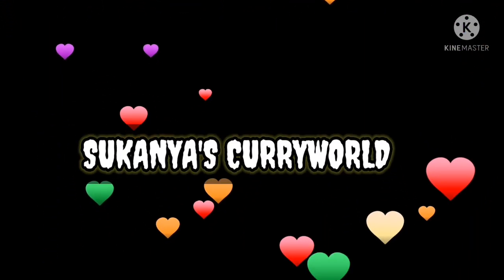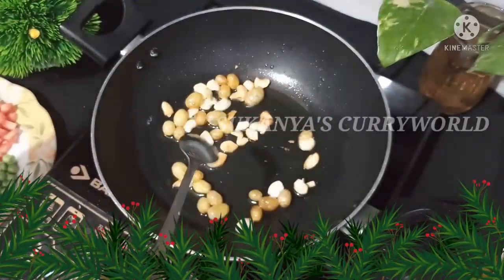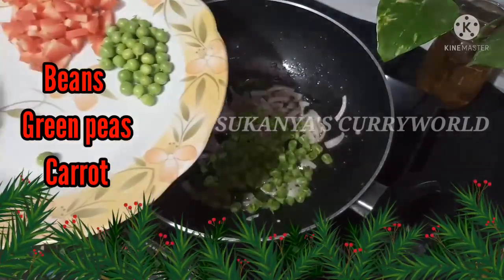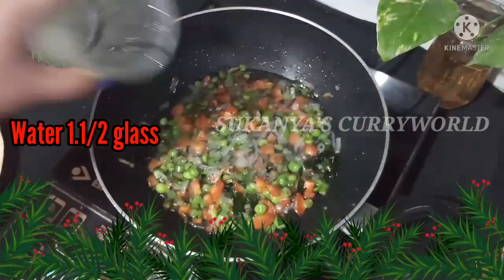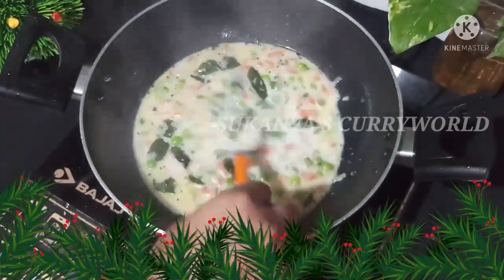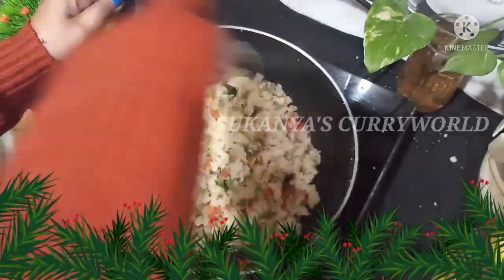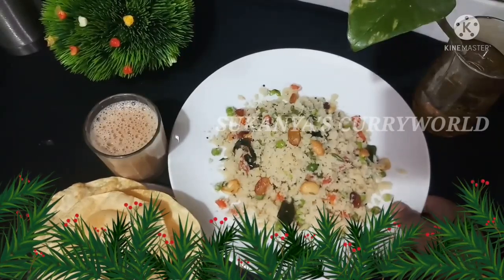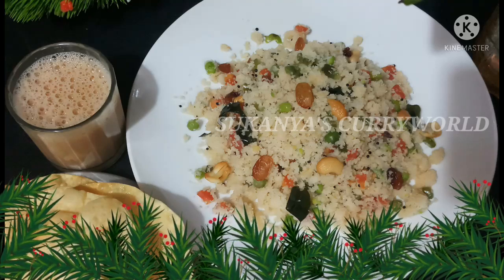Unlock the Flavors of Rava Uppumavu with This Step-by-Step Guide in Malayalam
Rava Uppumavu

     Ingredients

Rava 1glass
Water 1.1/2 glass
Oil
Ghee 2tsp
Mustard seed 1tsp
Cashew nuts
Resins
Curryleaves
Onion 1samll 1/2
Green peas
Carrot
Beans
Milkmaid 1tbp

Rava Uppumavu in Malayalam recipe
Rava Uppumavu in SUKANYA'S CURRYWORLD
best upma recipe
easy upma recipe
healthy upma recipe
how to make upma
rava upma
Rava uppu maavu in malayalam
Rava uppumavu kerala recipes malayalam
Reva uppumavu kerala recipes
Tasty rava upma in malayalam
breakfast recipes
Healthy rava recipe
Delicious  rava upma
Unlock the flavors of rava uppumavu with this step by step